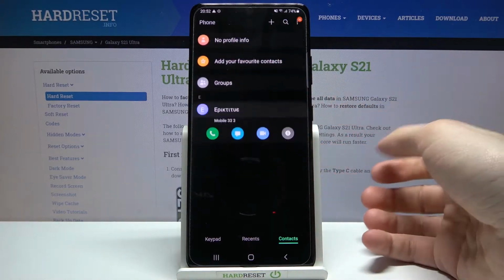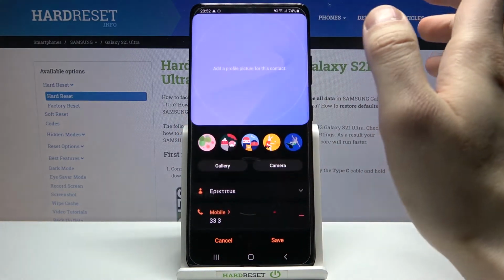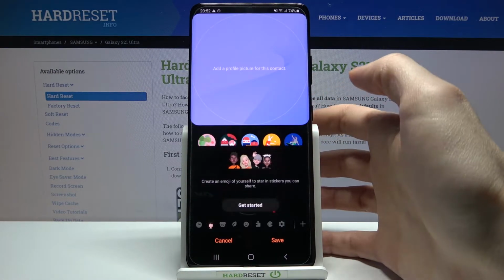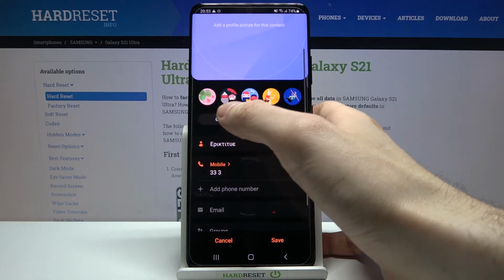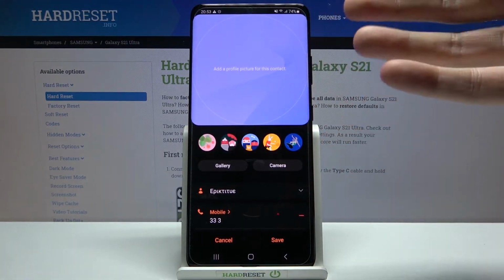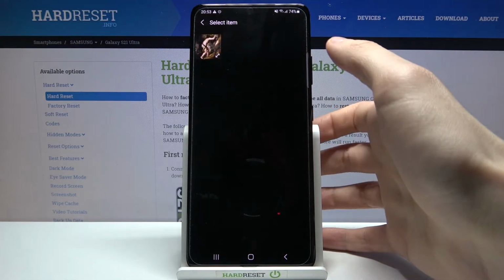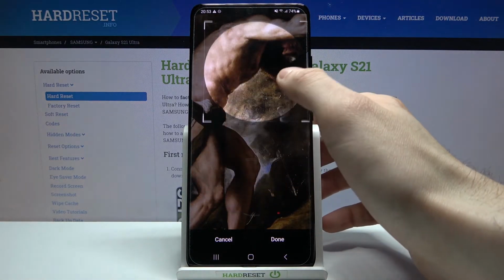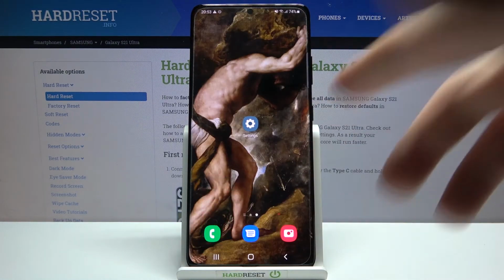How to Add Photo to Contact in SAMSUNG Galaxy S21 Ultra – Personalize Contact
Read more info about SAMSUNG Galaxy S21 Ultra:
Wondered to personalize phone contacts in SAMSUNG Galaxy S21 Ultra? Are you looking for a way to add a photo to contact in SAMSUNG Galaxy S21 Ultra? We are coming to present a tutorial, where we show you how to personalize contact in SAMSUNG Galaxy S21 Ultra by adding a picture. If you would like to find out how to smoothly add a picture to the specific contact in your Samsung device, check out the attached instructions and personalize the contact profile successfully. Follow the whole video guide and learn how to personalize contacts in SAMSUNG Galaxy S21 Ultra easily. Visit our HardReset.info YT channel and discover many useful tutorials for SAMSUNG Galaxy S21 Ultra.

How to add picture to contact in SAMSUNG Galaxy S21 Ultra? How to personalize contacts in SAMSUNG Galaxy S21 Ultra? How to add photo to number in SAMSUNG Galaxy S21 Ultra? How to create photo contact in SAMSUNG Galaxy S21 Ultra? How to add picture to number in SAMSUNG Galaxy S21 Ultra?